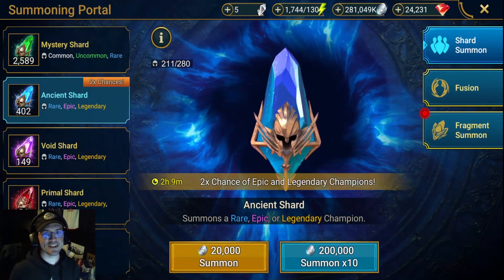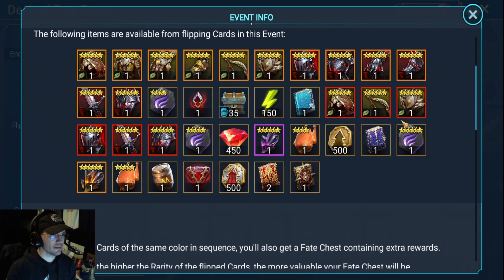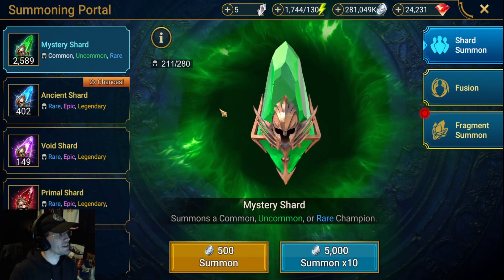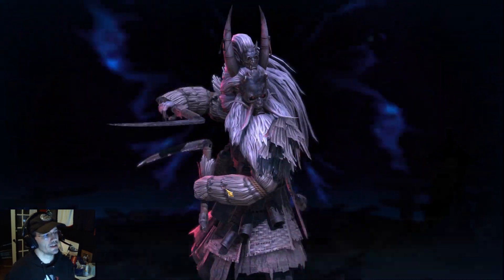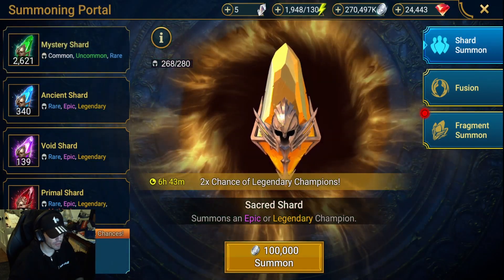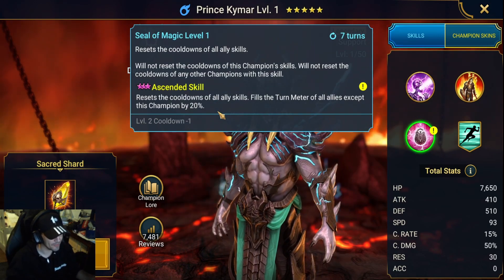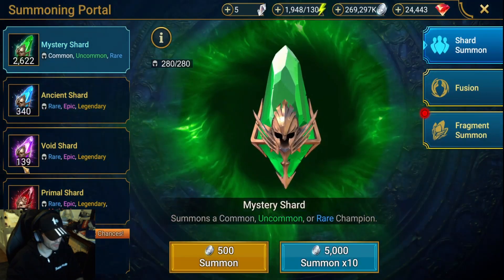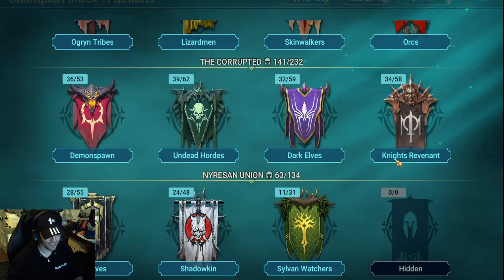Bounty Deck of Fate Shard Pulls I Raid Shadow Legends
Summoning Ancient, Void and Sacred Shards on my F2P account during a one day 2x events for the Bounty Deck of Fate. I pull one at a time which is why the video is rather long. If you would prefer, the highlights of the summoning session are bookmarked; see the chapters below to jump to that point if you so wish. Furthermore, it's not an editing mistake but the ancient pulls were dull so I cut pretty much all of it :)

00:00 Intro
03:18 Start of Ancient Pulls
03:46 Start of Void Pulls
03:57 Good Pull?
06:43 Start of Sacred Pulls
06:54 Good Pull?
07:52 Good Pull!
10:16 Index
11:40 Bounty Deck of Fate Flips
14:04 Outro